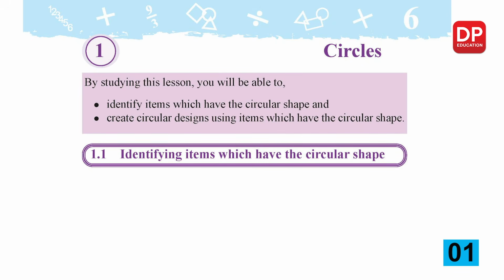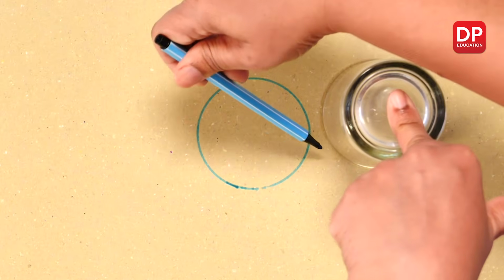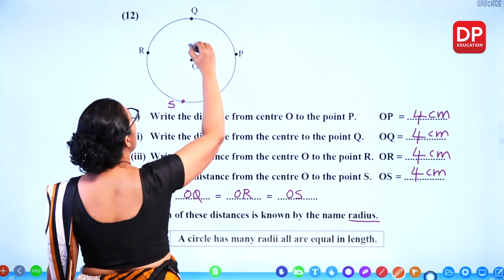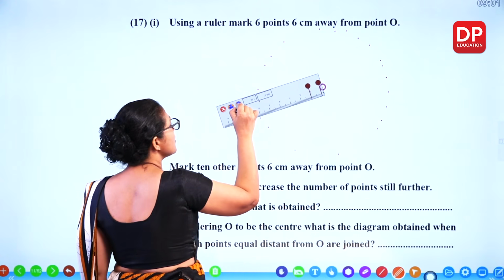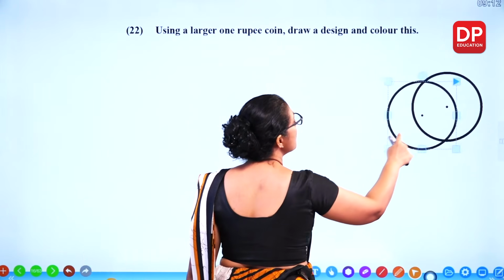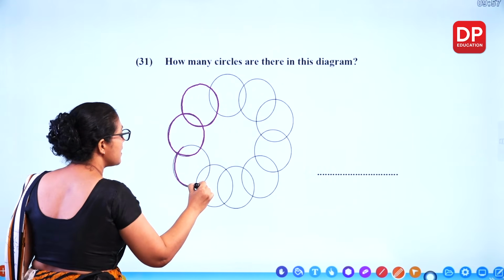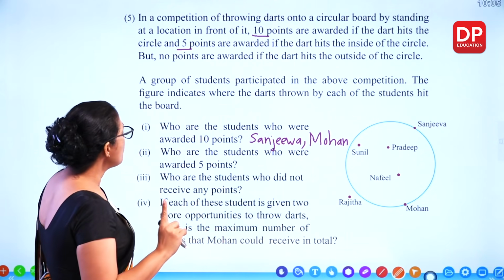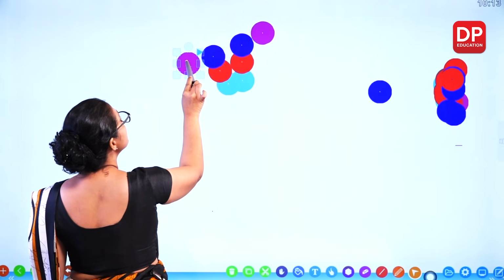Lesson 1. Circles | Maths Session for Grade 06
• identify items which have the circular shape and
• create circular designs using items which have the circular shape.